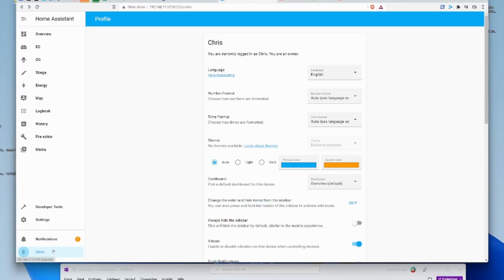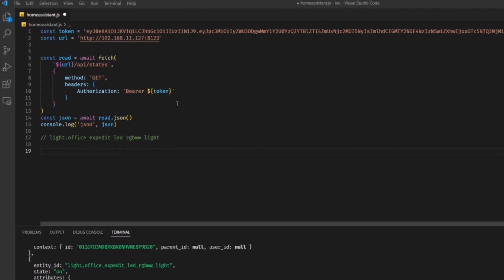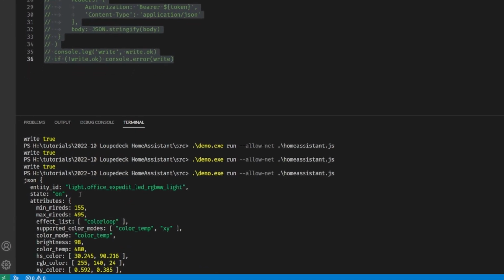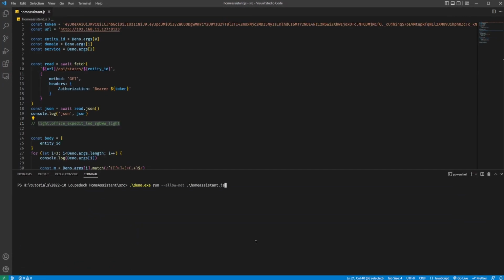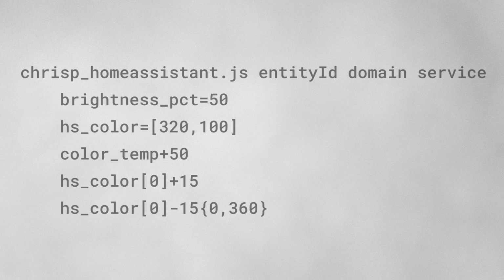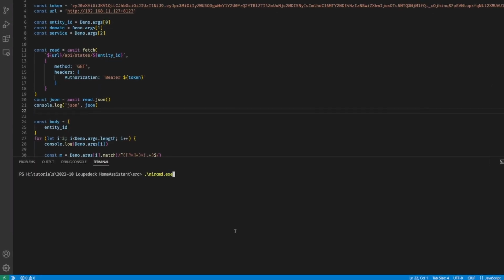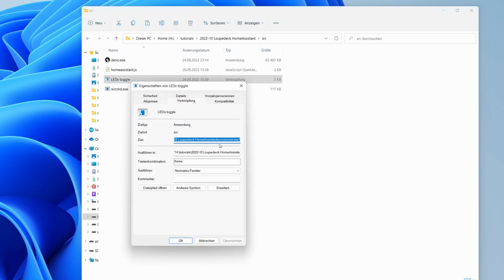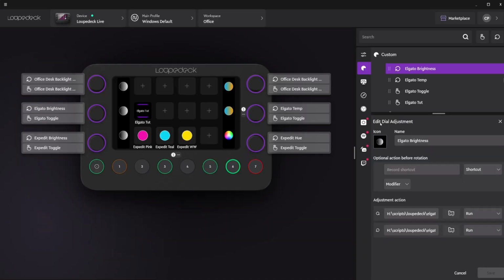Loupedeck + HomeAssistant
Learn how to control any smart home device with Home Assistant from a Loupedeck console!
Other smart home hubs provide similar APIs.

❗NOTE: The Loupedeck software has changed since I made this video. You can now add parameters directly in the "Run Command Action"! No need for batch files or symlinks anymore 💪

Previous Video: Introduction to Loupedeck + APIs (with Elgato Keylight)

0:00 What to expect?
0:56 Home Assistant API
7:07 Stop Window Flickering
10:05 Loupedeck Dials
10:54 Final thoughts